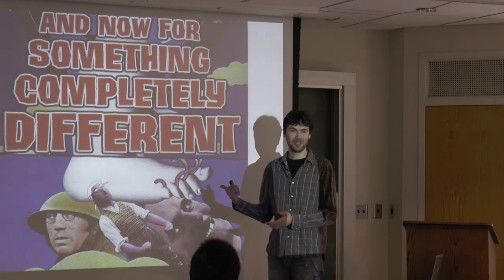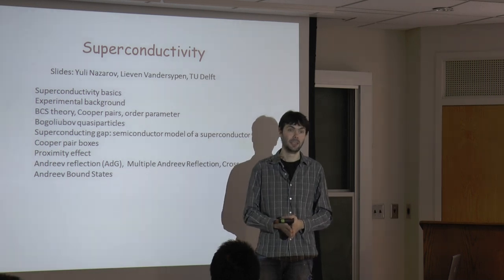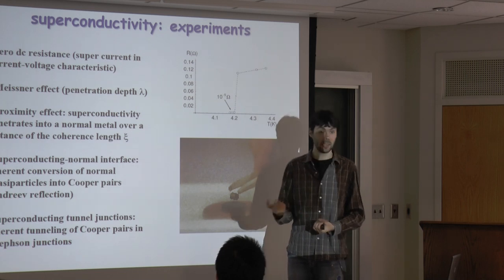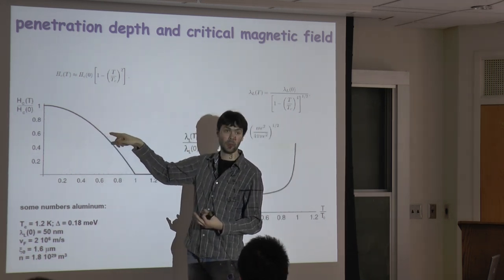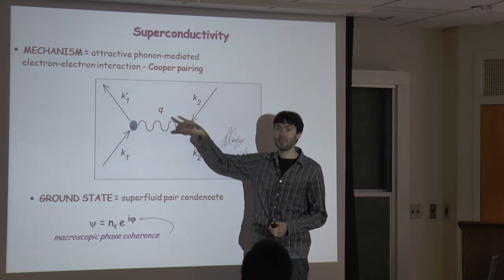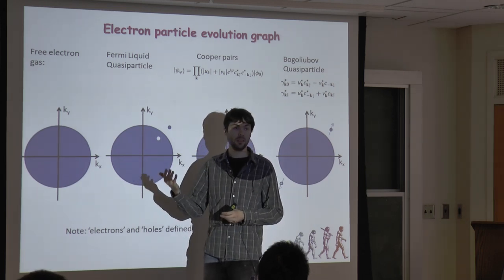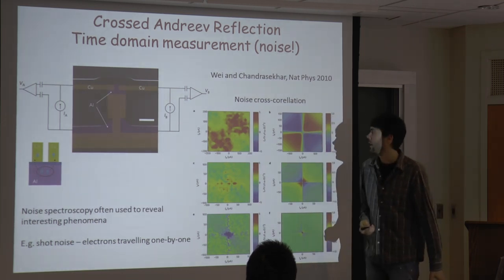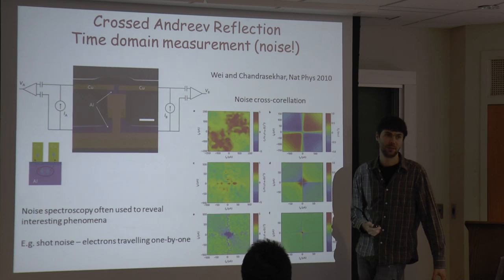Quantum Transport, Lecture 13: Superconductivity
Instructor: Sergey Frolov, University of Pittsburgh, Spring 2013
Summary: basics of superconductivity, Cooper pairing, energy gap, Andreev reflection.
Quantum Transport course development supported in part by the National Science Foundation under grant DMR CAREER 1252962.